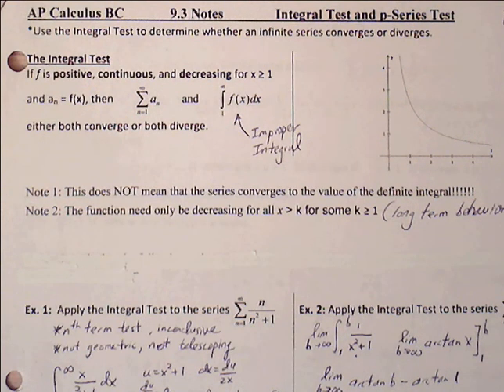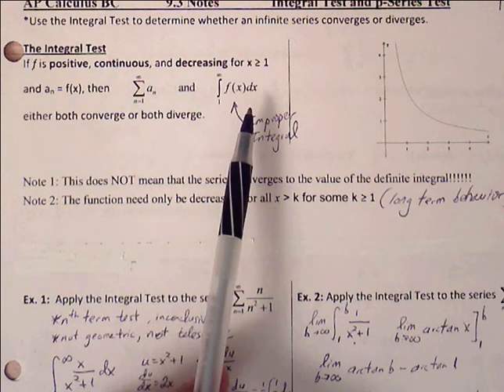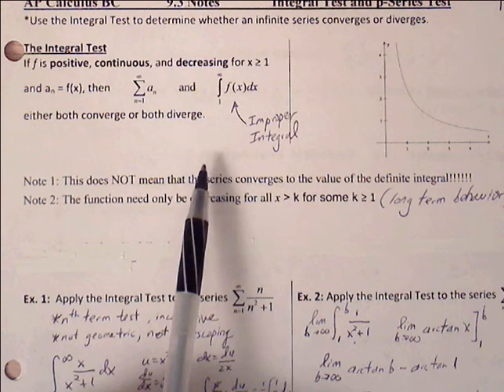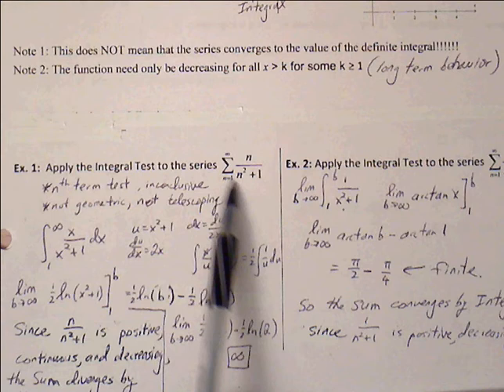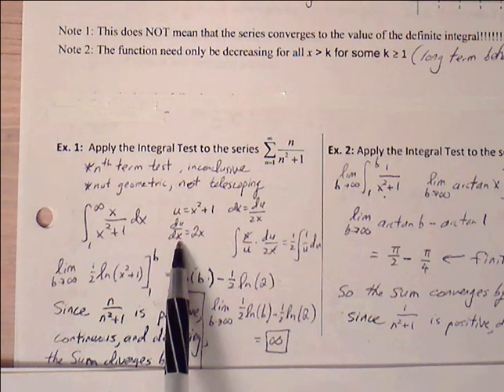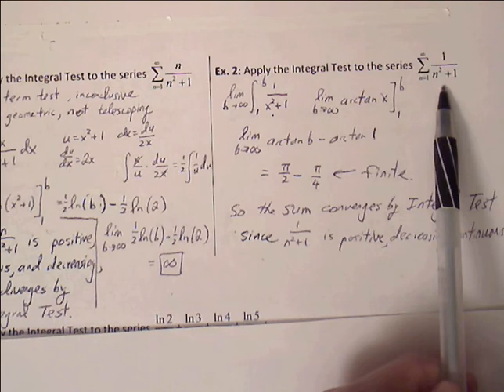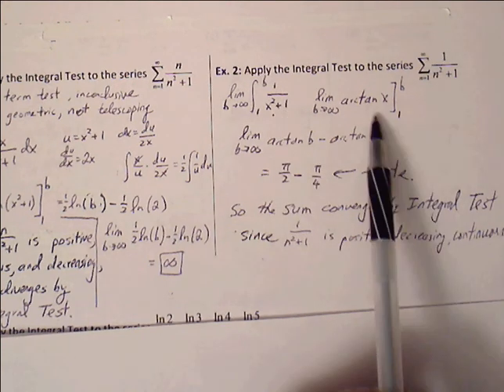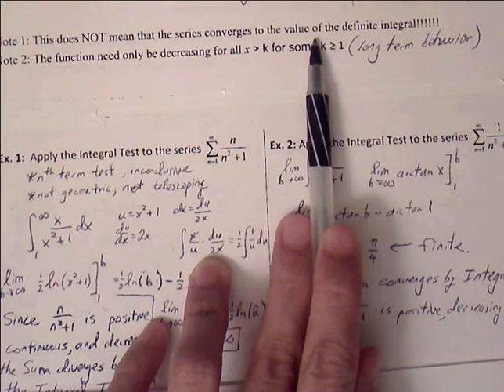BC Calculus 9.3 Integral Test